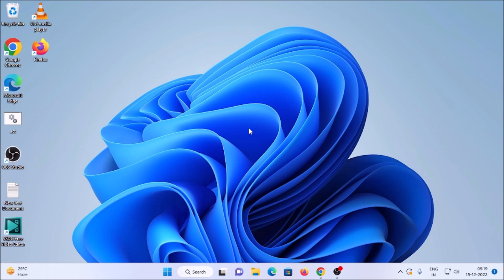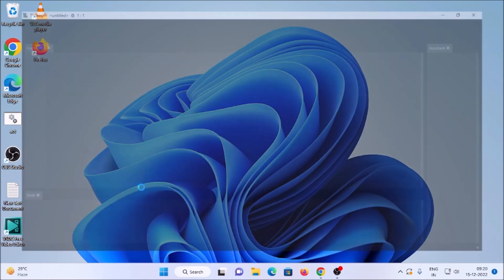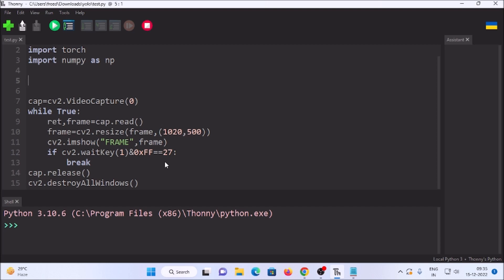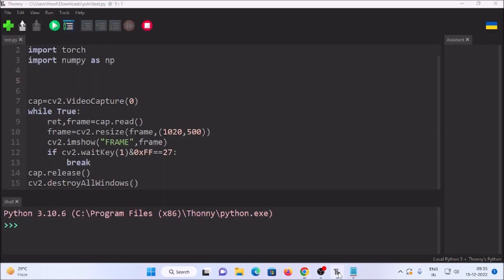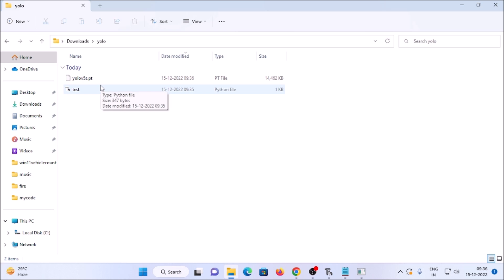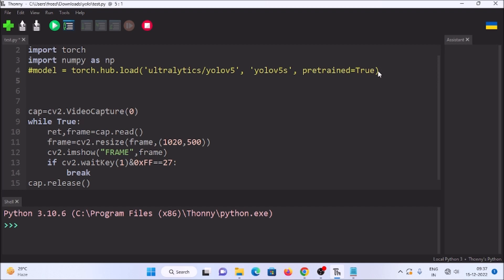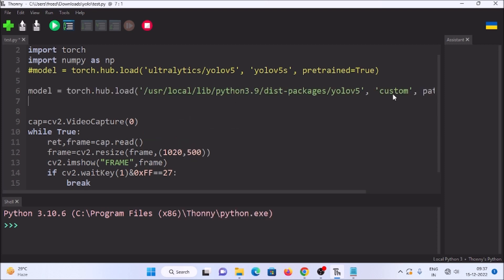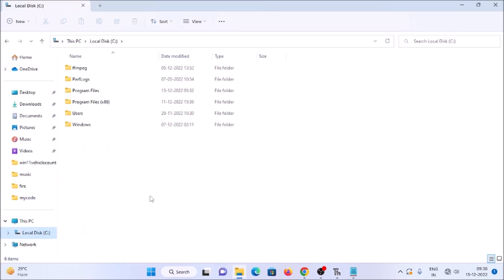run yolov5 without internet | how to detect object with yolov5(offline) | computer vision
code line:- model = torch.hub.load('/usr/local/lib/python3.9/dist-packages/yolov5', 'custom', path,source='local')

keywords;-

How to Train YOLO v5 on a Custom Dataset,
yolov5 tutorial,
yolov5 object detection,
yolov5 object detection on windows,
yolov5 setup,
object detection,
yolo,
python,
pytorch,
yolov5 deployment,
prerequisite for yolov5,
object detection using yolo,
object detection pytorch,
yolov5,machine learning,
deep learning,
yolov5 data science project,
artificial intelligence,
data science,
projects,
education,
jupyter notebook,
beginner,
yolo object detection,
yolo object detection video,
yolov5 pytorch tutorial,
yolov5,
yolov7,
yolo custom object detection,
yolo custom dataset,
raspberry pi 4 yolov5 object detection,
yolov5 raspberry pi4,
yolov5 object detection,
yolov5 architecture,
yolo object detection in google colab,
yolo object detection tutorial,
what is yolo,
yolov5 tutorial,
raspberry pi4 yolo,
yolov4,
yolov4 cloud,
scaled-yolov4,
scaled yolov4,
object detection,
yolov4 tutorial,
yolov4 darknet,
real time object detection,
yolov4 webcam,
custom yolov4,
webcam object detection,
google colab,
yolov4 colab,
custom object detection,
yolo v4,
yolov4 video,
scaled-yolov4 tutorial,
yolov4 gpu,
colab gpu,
colab webcam,
computer vision,
deep learning,
yolo on webcam,
raspberry pi,
tensorflow,
machine learning,
tensorfow lite,
computer vision,
deep learning,
python,
YOLOv5 object detection on Raspberry pi 4,
tensorflow,
tensorflow 2,
tensorflow lite,
how to,
raspberry pi,
how to,
object detection,
object detector,
pi 4,
rpi 4,
rpi object,
opencv python,
raspberry pi,
tensorflow,
machine learning,
artificial intelligence,
ai,
computer vision,
opencv object detection,
neural networks,
opencv,
opencv-python,
raspberry pi project,
diy,
opencv,
python,
face recognition,
recognition, detection,
opencv,
ip webcam,
how to,
raspberry pi 4 opencv,
ip webcam,
object detection,
object detector,
pi 4,
rpi 4,
rpi object,
opencv python,
mobilenet ssd,
ssd mobilenet,
deep learning,
deep learning opencv,
dnn,
dnn cv2,
raspberry pi,
opencv,
install opencv,
tesseract ocr,
tesseract,
yolov4,
ocr,
optical character recognition,
opencv,
python,
license plate,
pytesseract,
 yolov4 object detection,
license plate detector,
license plate recognition python,
license plate recognition tutorial,
 yolo tutorial python